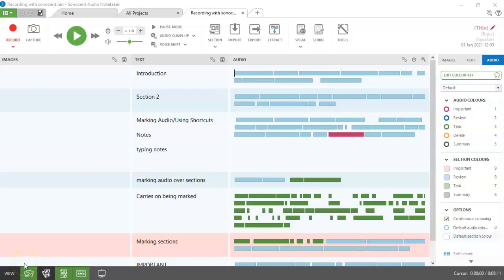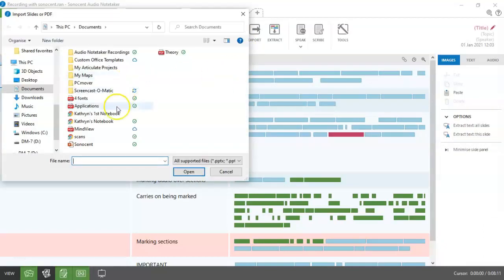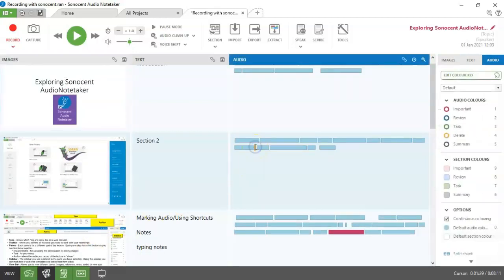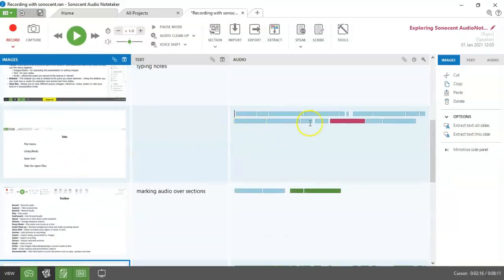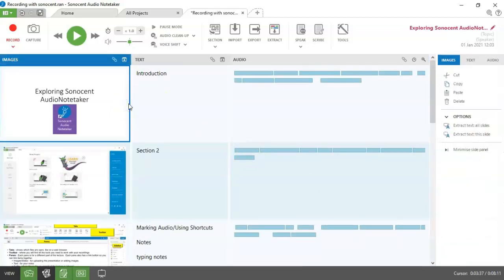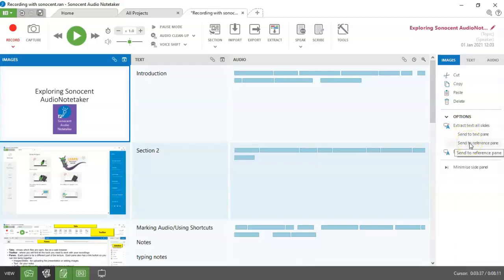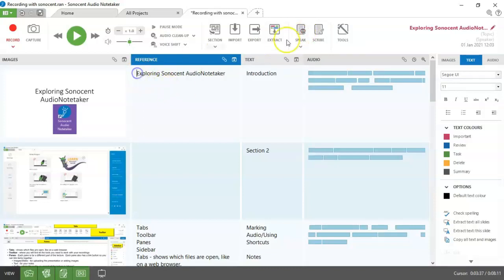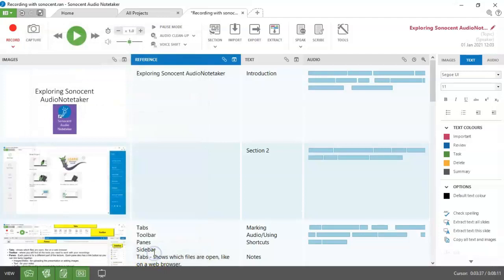Sonocent Audio Notetaker 6 - Working with Slides & Sections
Sonocent Audio Notetaker, adding section breaks to match audio to slides.  Extracting text from slides, using Speak to convert text to audio and using the reference pane.